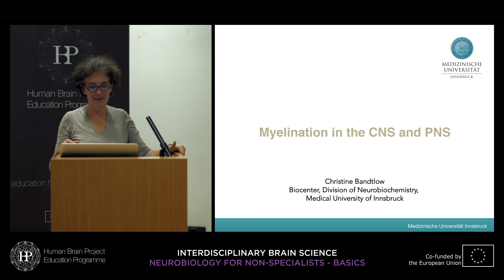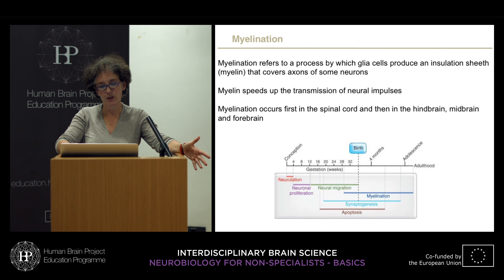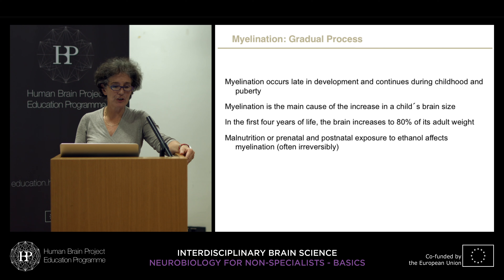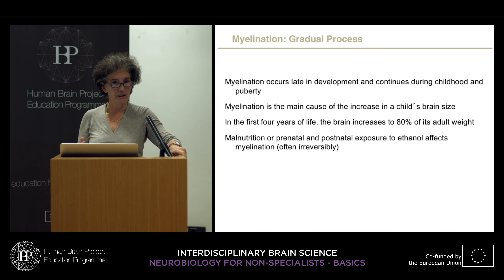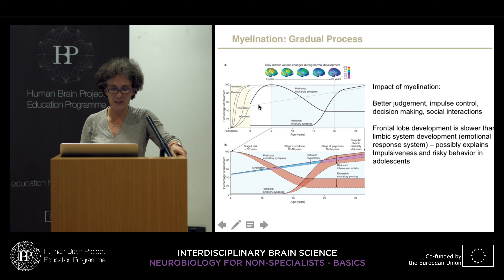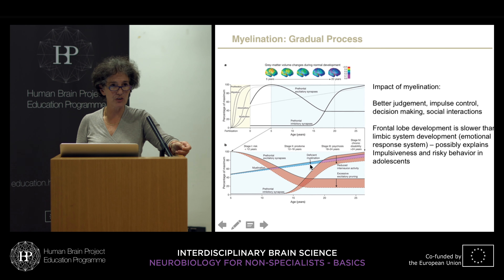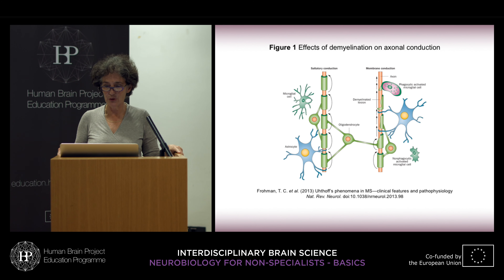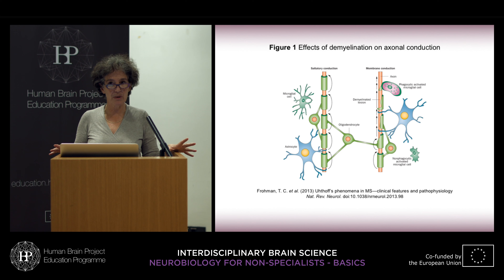Lecture 4: Christine Bandtlow - Myelination in the CNS and PNS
HBP Curriculum: Interdisciplinary Brain Science | Neurobiology for non-specialists - Basics | 4th Teaching Cycle

Lecture 4: Myelination in the CNS and PNS
Speaker: Christine Bandtlow, Medical University Innsbruck, Austria

Origin and differentiation of myelinating cell types, Molecular mechanisms defining onset and progression of myelination, Demyelination and remyelination after injury.

Discuss with us, the lecturer or other participants in our forum